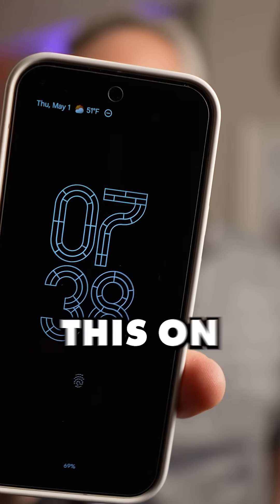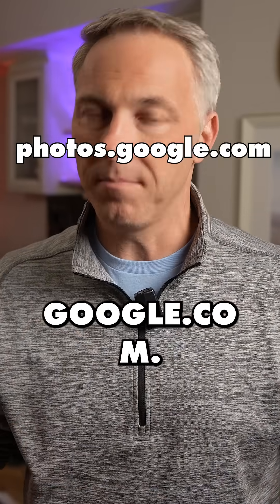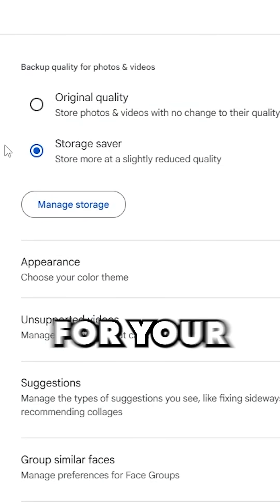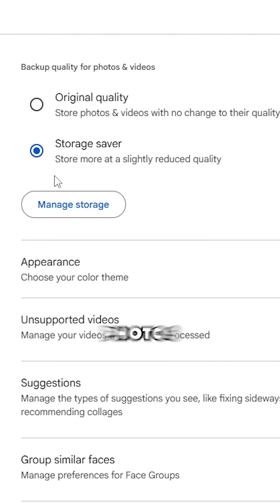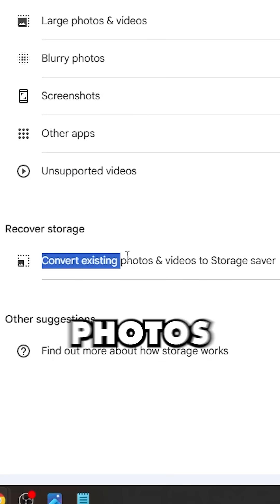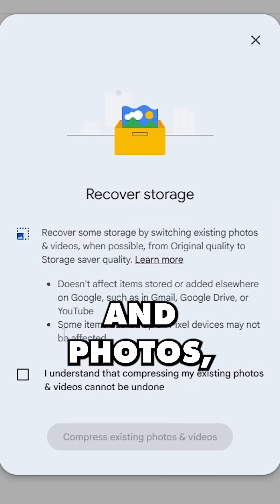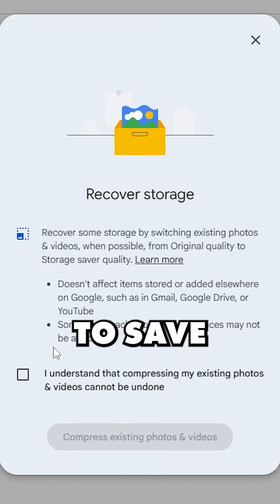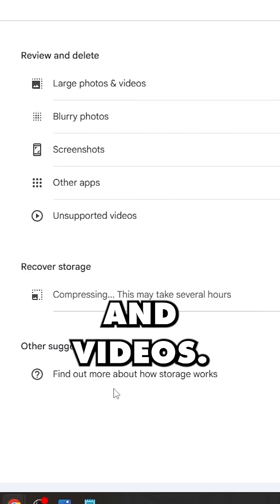Google Photos Storage full? A simple 5 click FIX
If you are like me, your Google Photo storage is constantly full with photos and 4k videos. There is a way to free up some space buy compressing your photos and videos. It's a simple option but you need to know where to look. In this video I show you where to find it and how to turn it on.